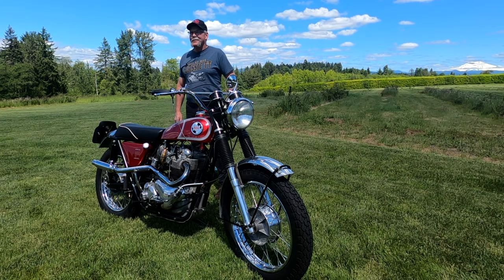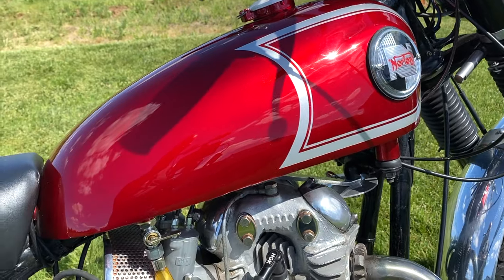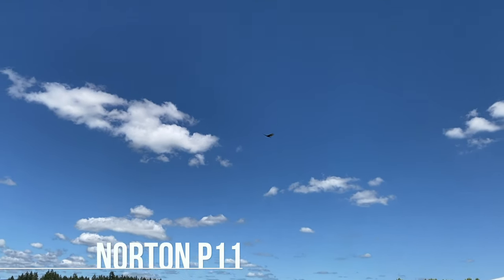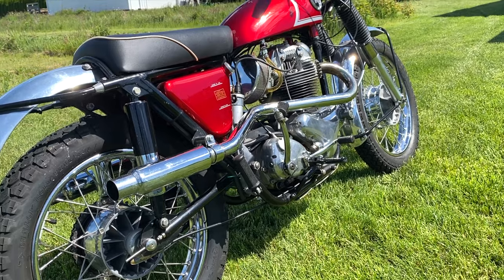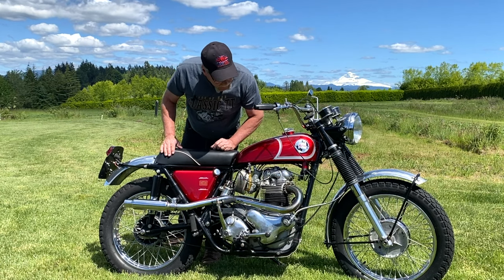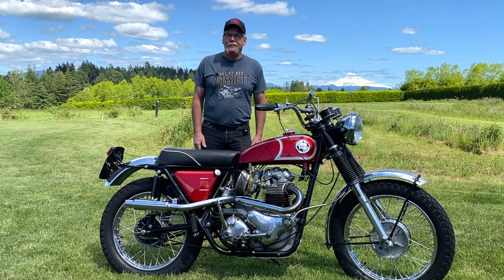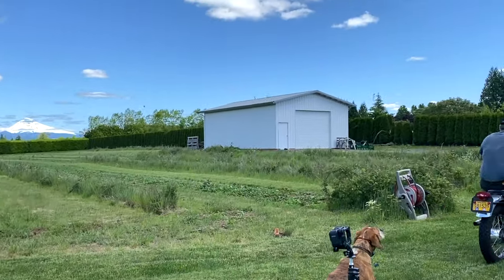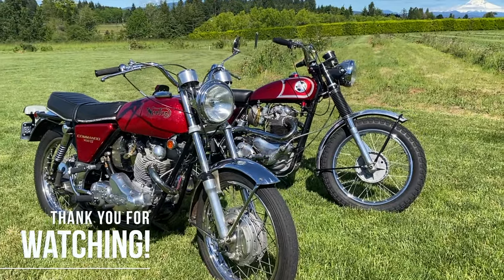1967 Norton P11 Scrambler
Dave and I had a terrific ride out into the countryside to meet with Andy and learn about his really cool 1967 Norton P11 Scrambler.  Seeing Oregon's Mount Hood in the background made for a perfect backdrop for this latest 'home visit' video.

I hope you will enjoy this hearing about this rare and super cool bike. There's also a special bonus feature at the end of the video

Note that no animals were hurt in the making of this movie 😉 Andy's dog Zeke knows to stay just far enough away!

Thank you Dave for driving and for the really great drone clips

For anyone who is interested in learning more about the Norton P11 model, there is a terrific Facebook group online at the following address.